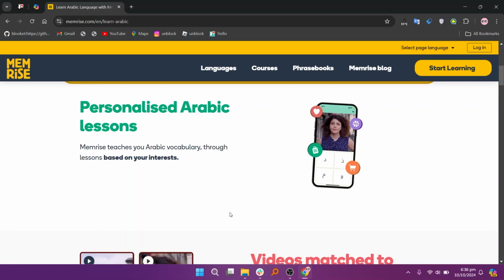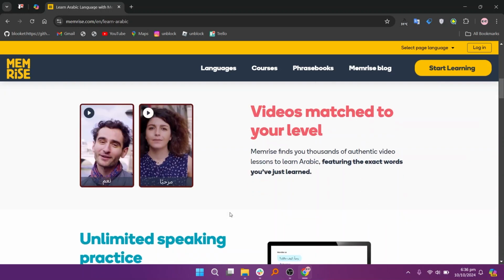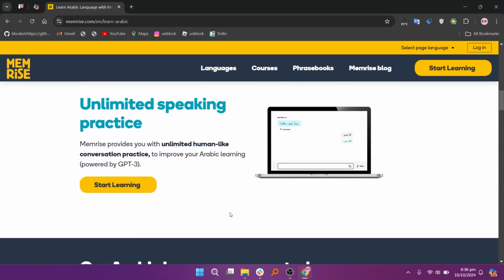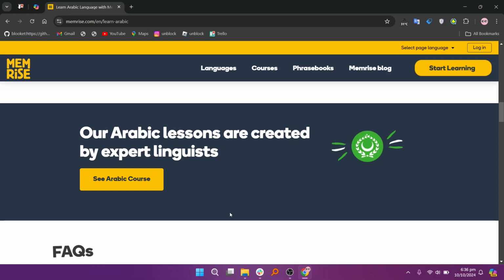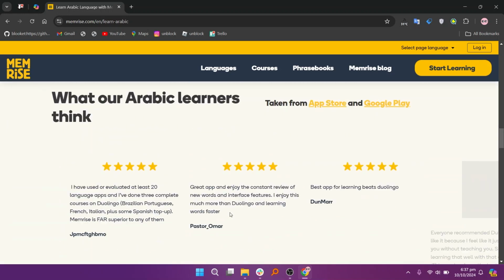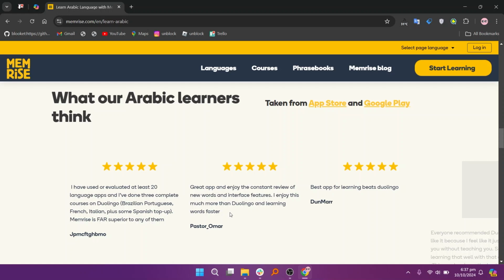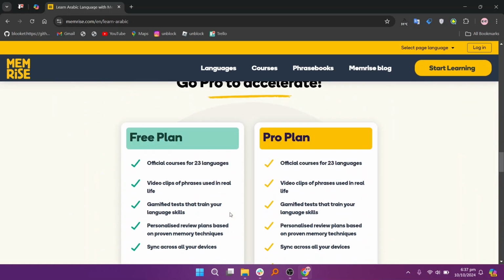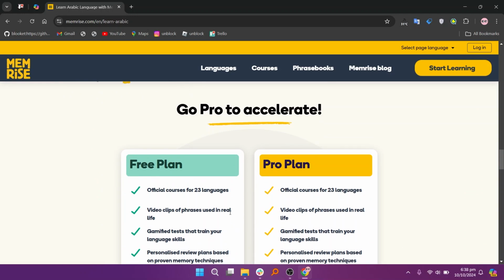HOW TO STARTING LEARNING ARABIC IN MEMRISE (EASY GUIDE) [2024]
🌍 How to Start Learning Arabic in Memrise – Easy Step-by-Step Guide [2024] 📚

Looking to learn Arabic with Memrise but don’t know where to start? In this easy guide, we’ll show you how to set up your Arabic course on Memrise, choose the right lessons, and stay on track with your learning. Whether you’re a beginner or looking to improve your Arabic skills, this video will make your language-learning journey smooth and fun.

✨ What You’ll Learn in This Video:
✅ How to sign up and access Arabic courses on Memrise
✅ Tips for choosing the right Arabic course (MSA, Dialects, etc.)
✅ How to use Memrise features like flashcards and audio learning
✅ Best practices to stay consistent with your learning
✅ Troubleshooting common issues with Memrise

🔍 Why Use Memrise to Learn Arabic?
Memrise offers interactive tools like flashcards, quizzes, and native speaker audio that make learning Arabic engaging. This guide will help you maximize Memrise’s features to build your vocabulary, improve pronunciation, and master Modern Standard Arabic or regional dialects at your own pace.